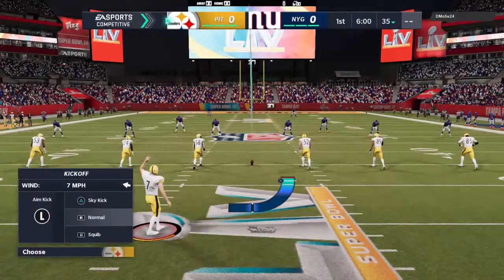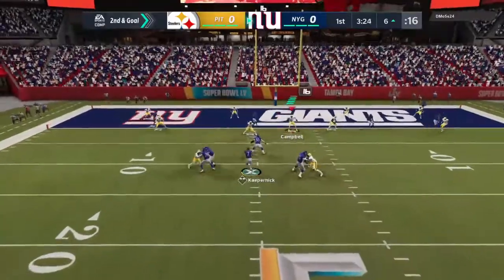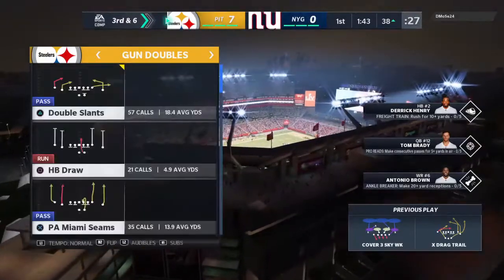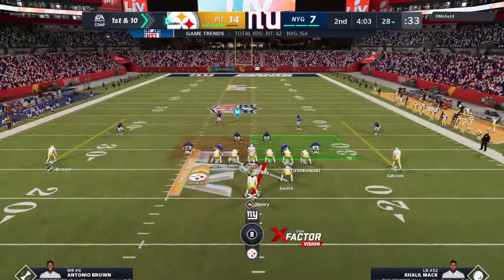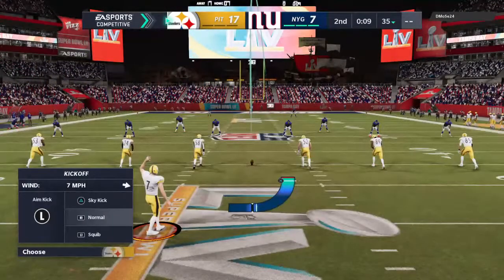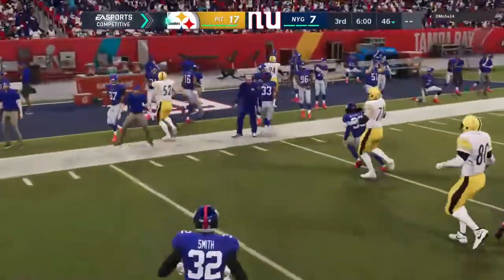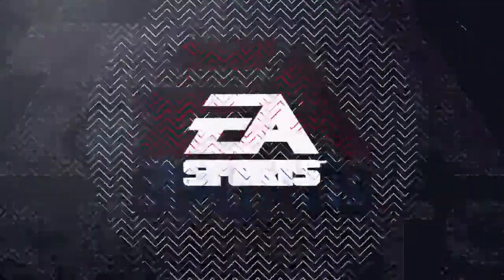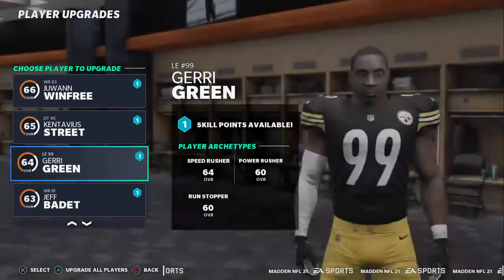Begreat08's Live PS4 Broadcast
Video Producer / Editor
Gregory Gibson
St. Louis, MO